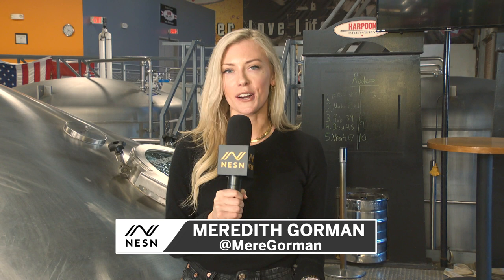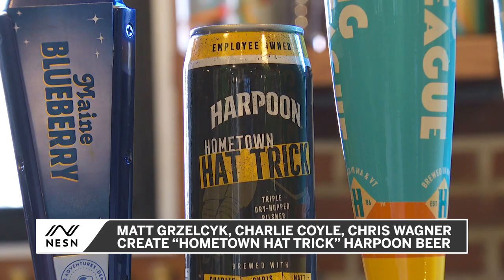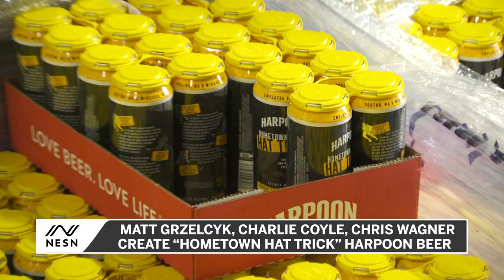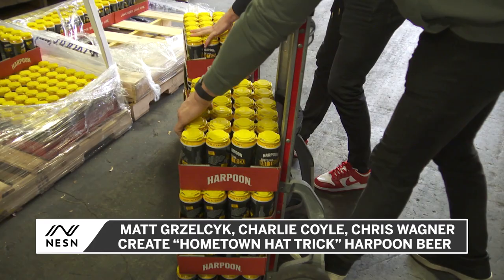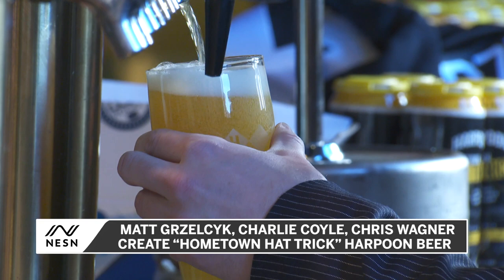Bruins Players Team Up With Harpoon Brewery To Create "Hometown Hat Trick" Beer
Bruins players Matt Grzelcyk, Charlie Coyle and Chris Wagner teamed up with Harpoon Brewery to create the limited-edition "Hometown Hat Trick" beer. NESN's Meredith Gorman has more.